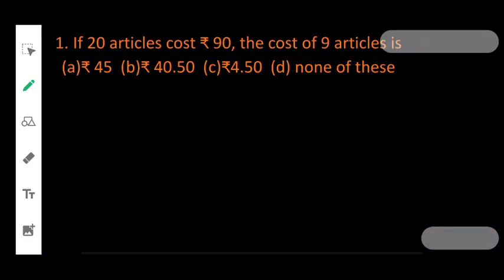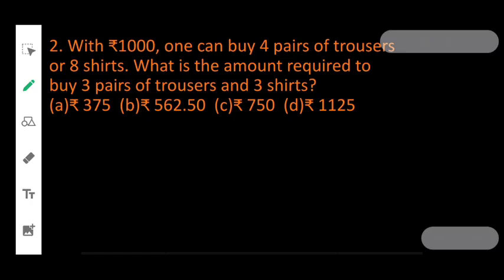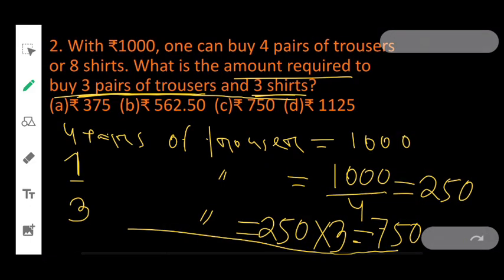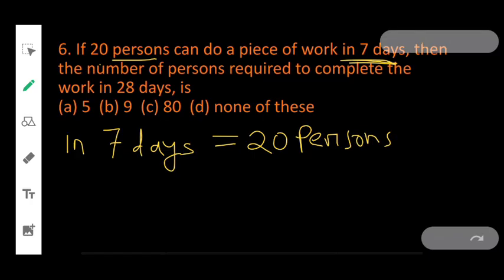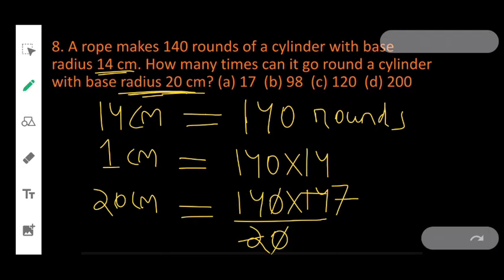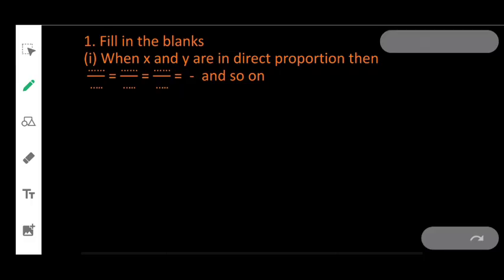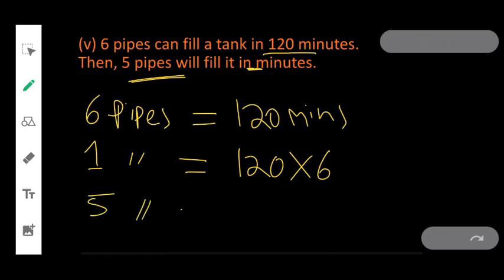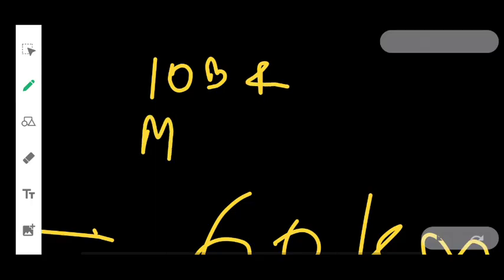Direct and inverse variation 2